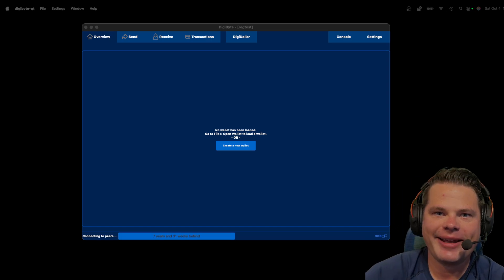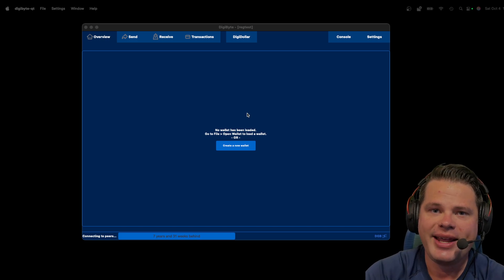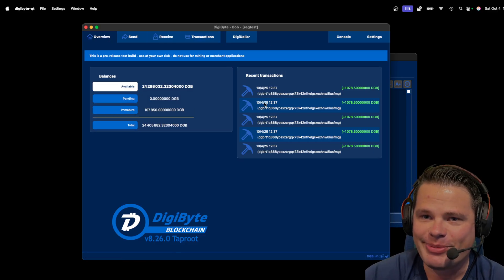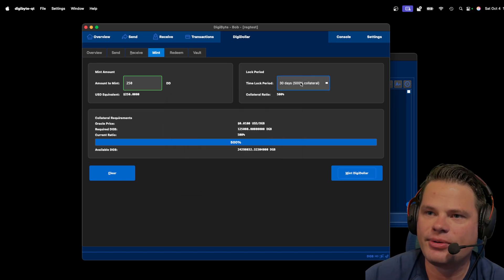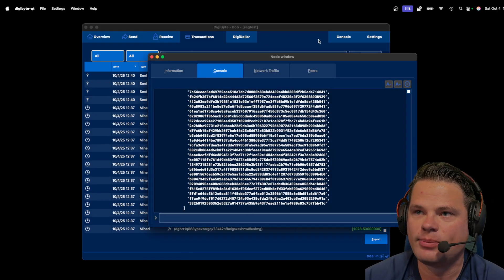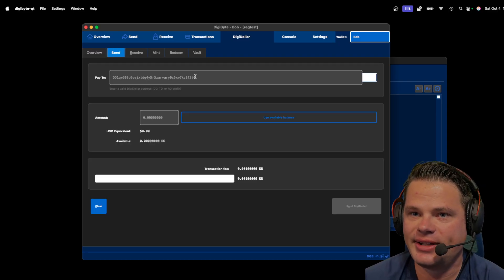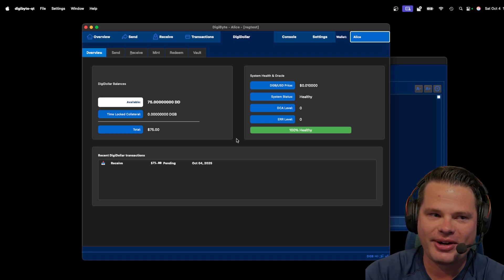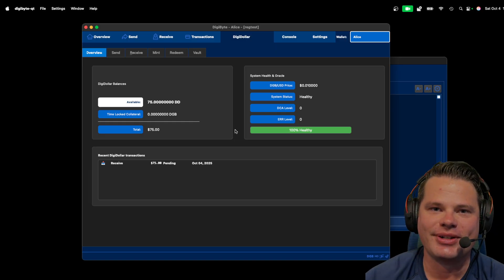Live Demo of $DGB DigiDollar: World’s 1st Truly Decentralized, Time-Locked UTXO Stablecoin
🚀 Here it is! A live demo of the world’s 1st truly decentralized, time-locked UTXO stablecoin: DigiDollar 💎

This $DGB v8.26  dev build is working code that mints, sends & receives DigiDollars. 100% real-world blockchain cryptographic innovation. ⚙️🔥